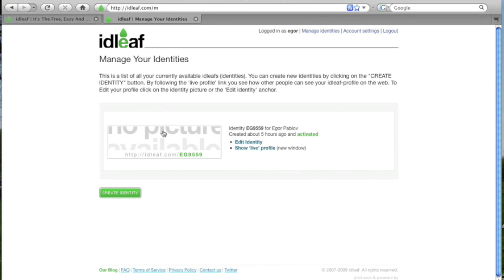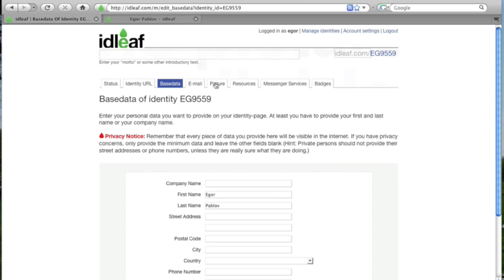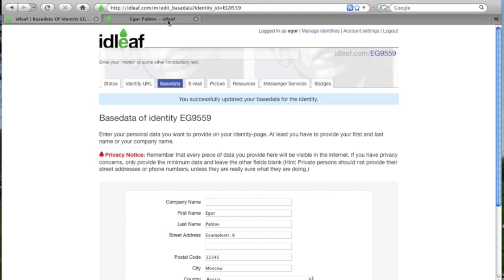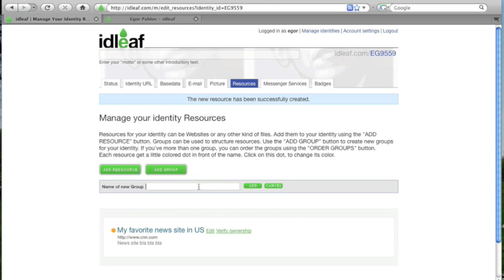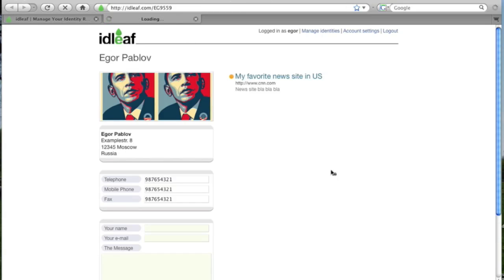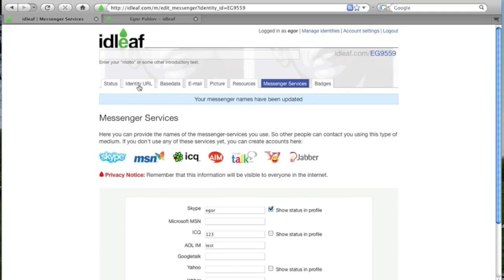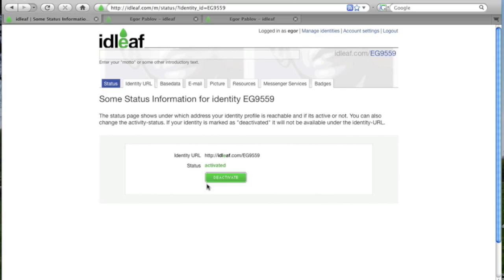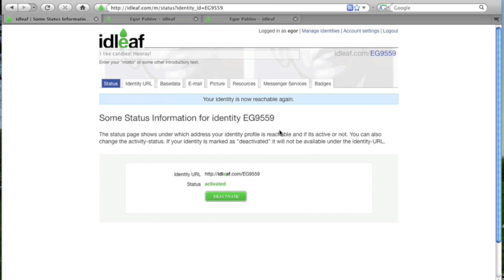How to customize an idleaf identity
This video demonstrates how to customize an identity with idleaf.com
We upload a new picture, set basedata and add some resources.